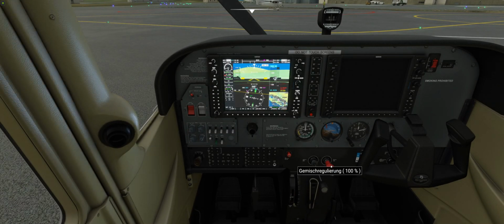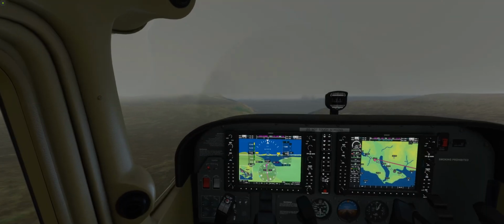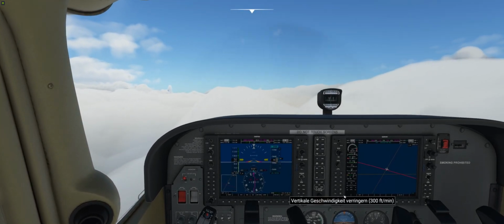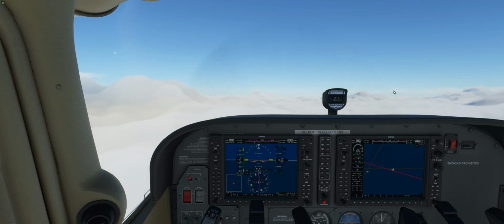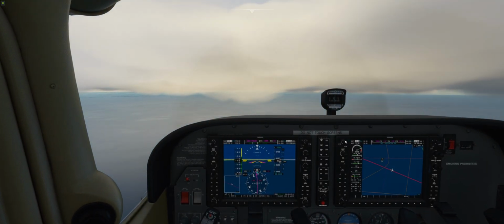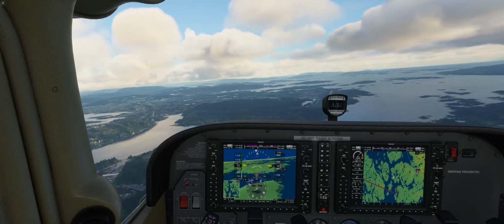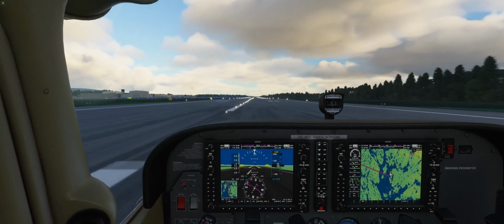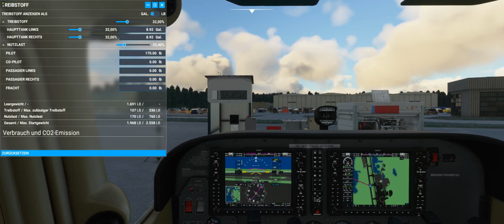MSFS 2020 - Around The World PART 2 | Vágar to Bergen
In this series I want to fly around the world in the Microsoft Flight Simulator 2020. The Cessna 172 is my plane of choice, because it's such an iconic plane and also not a plane most people would choose for this adventure.
In each episode I will fly to an airport that is reachable for the Cessna 172 with a full fuel tank and 170 pounds (77 kg) on the pilot's seat.